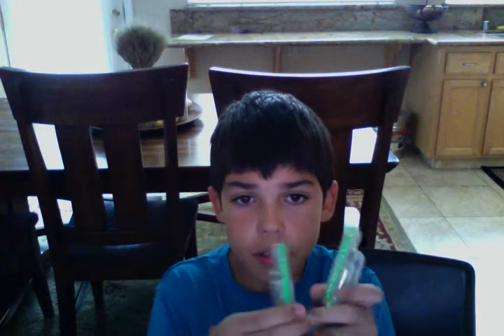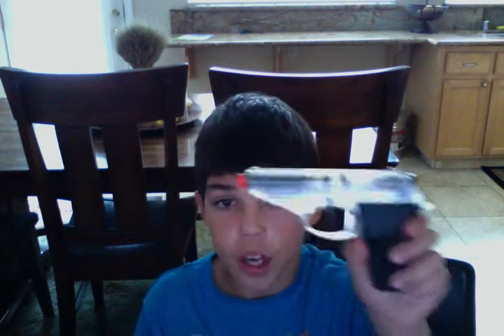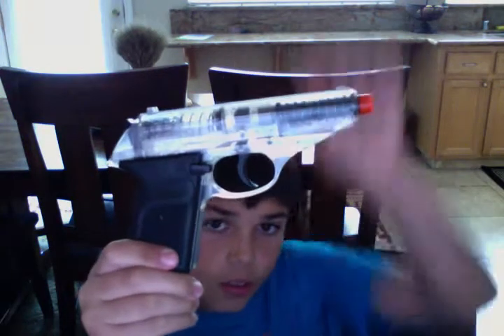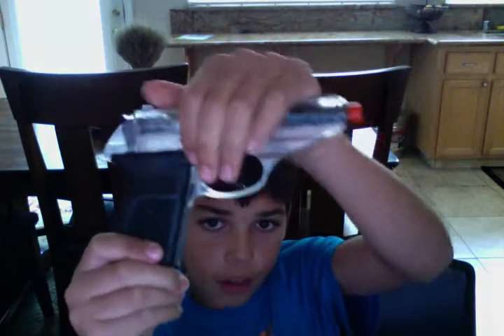sig sauer airsoft p230 review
an airsoft review